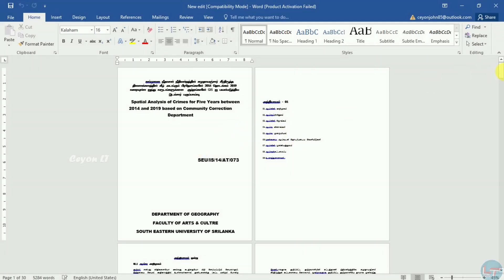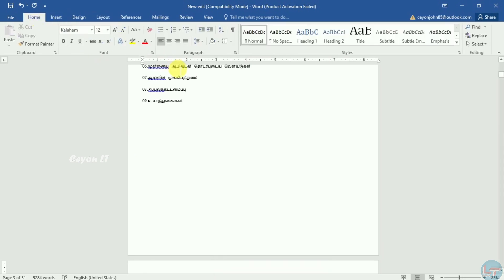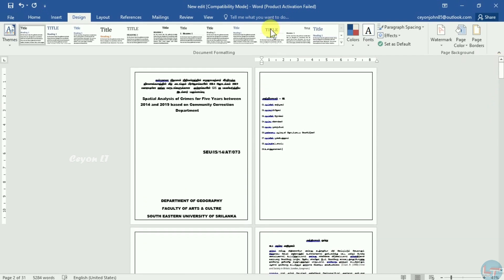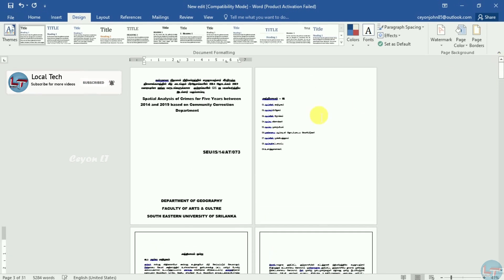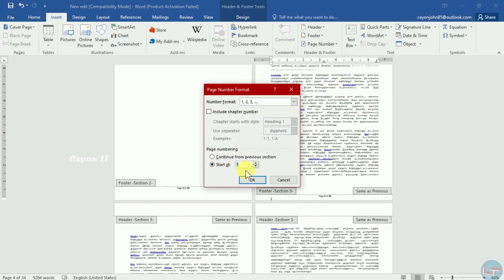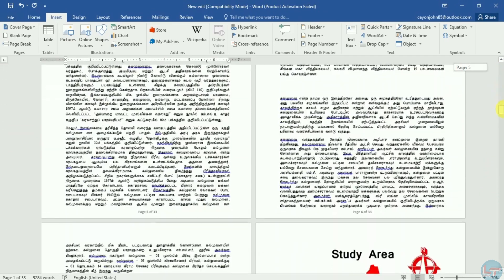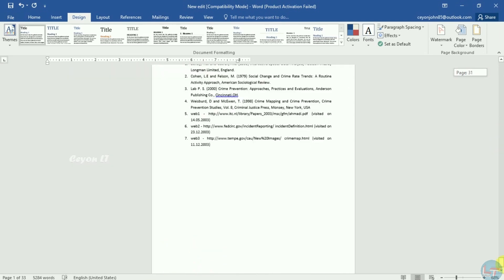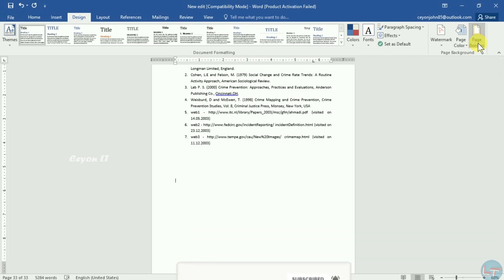MS Word இல் type பண்ணிய பக்கங்களில் சில பக்கங்களுக்கு மட்டும் (page border, page numbers) இடுவது?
நீங்கள் MS word இல் பல பக்கங்களை type பண்ணிவிட்டபின் சில பக்கங்களுக்கு page border,page number, மற்றும் பல விடயங்களை செய்யவேண்டி ஏற்படும் அந்த வேளையில்  நீங்கள் ஒரு பக்கத்துக்கு page border ,page number கொடுத்தால் எல்லா பக்கங்களுக்கும் அது செல்லுபடியாகும் ஆனால் சில பக்கங்களுக்கு மட்டுமே நீங்கள் page border,page number கொடுக்க விரும்புகிறீர்கள் மற்ற பக்கங்களுக்கு page border,page number கொடுக்க விரும்பாத பட்சத்தில் அதனை எவ்வாறு செய்வது என்பதைதான் இந்த காணொளியில் பார்க்கப்போகின்றோம் .. பலர் page border , page number கொடுக்கும் பக்கங்களை தனியாகவும் மற்ற பக்கங்களை தனியாகவும் செய்து  print எடுக்க கொடுகின்றனர் அனால் இந்த முறைமூலம் அவ்வாறு கஷ்டப்பட தேவையில்லை ஒரு document அகவே இதனை எளிமையாக மிக இலகுவாக செய்யலாம் காணொளியை முழுமையாக பார்க்கவும்..
நன்றி ..

Typing videos

Windows 10 series